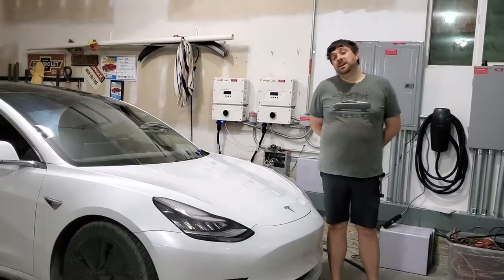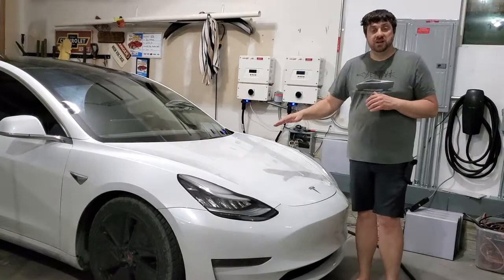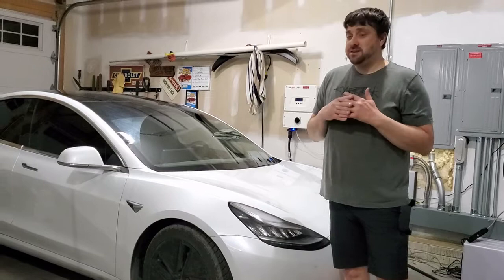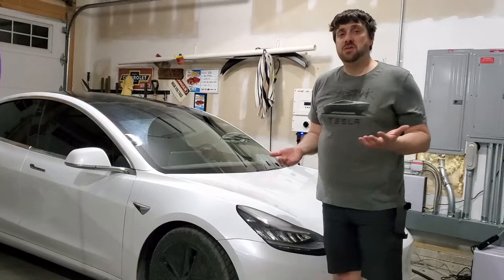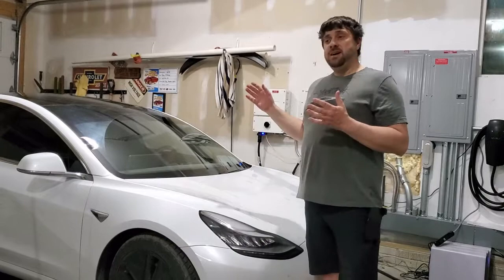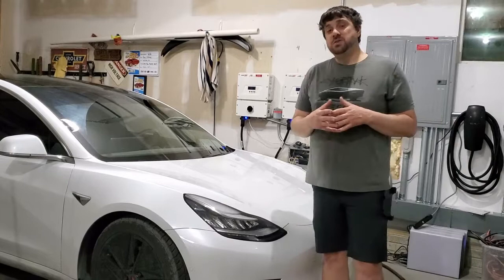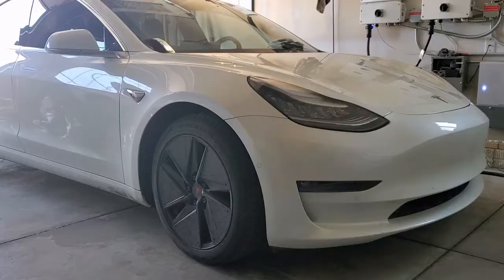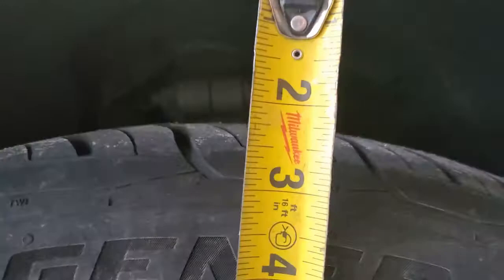2020 Tesla Model 3 P3D- Spring replacement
Very Brief Overview of the Eibach Spring Replacement on my 2020 Model 3 P3D-.